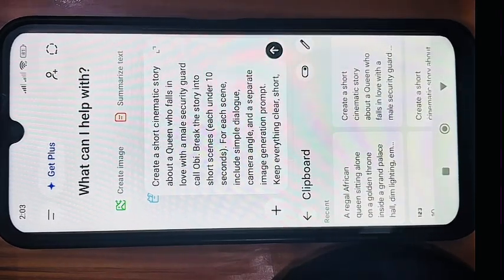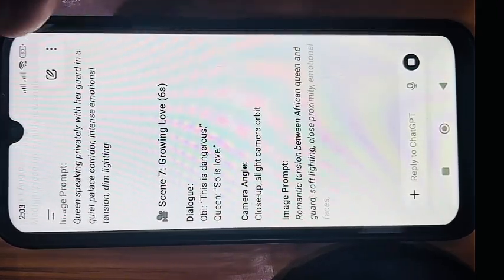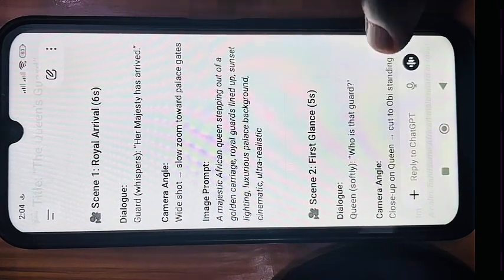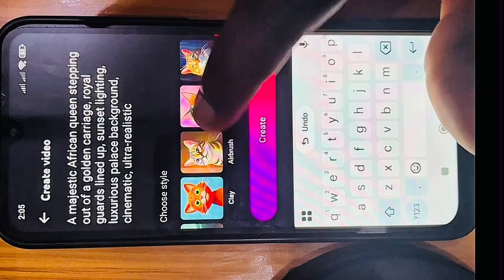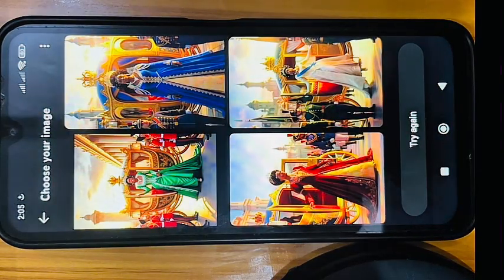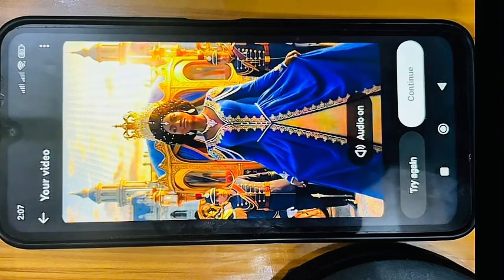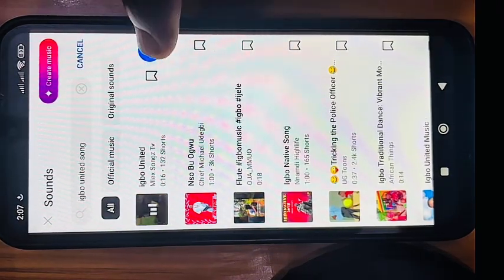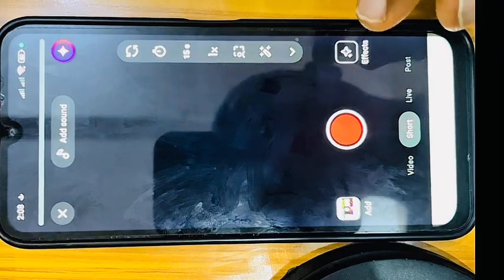How to Create Unlimited AI Videos for FREE With ONE Prompt (Step-by-Step)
Want to create AI videos for YouTube without spending hours editing? In this step-by-step tutorial, I’ll show you how to create AI videos using a simple prompt and free AI tools.

You’ll learn how to generate AI video content, turn one prompt into a complete video workflow, create videos faster, and prepare AI-generated content for YouTube.

Whether you're a beginner, a faceless YouTube creator, or a content creator looking to speed up your workflow, this tutorial will help you get started.

Watch until the end to see the complete process from prompt to finished video.